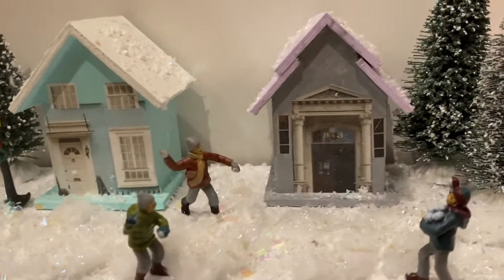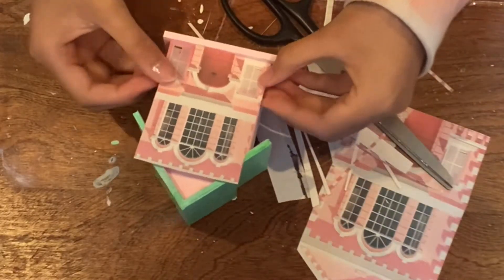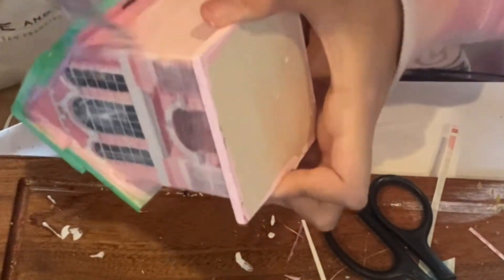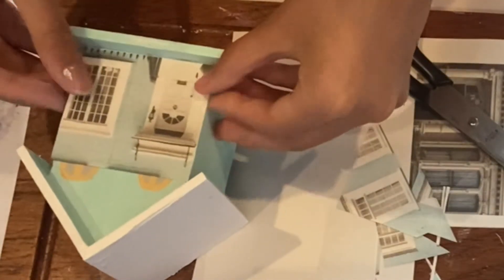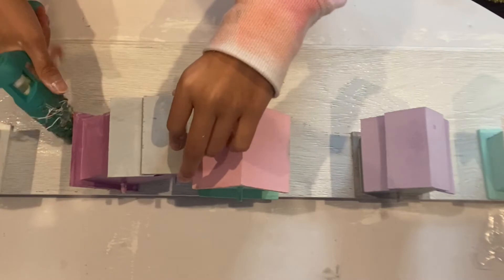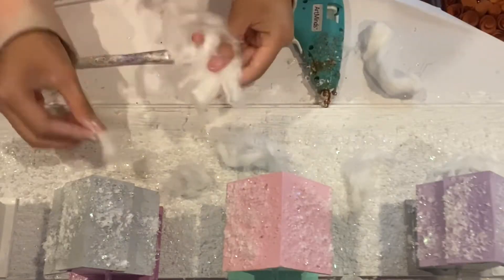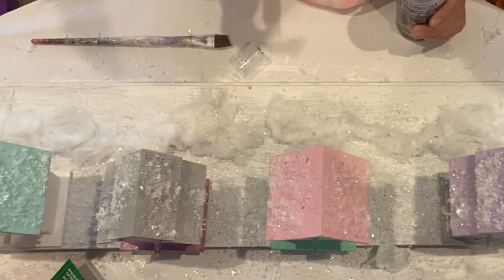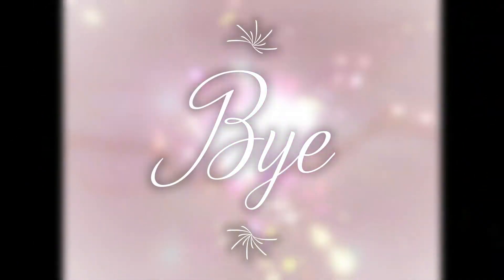Holiday Series: Christmas Neighborhood Scene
Everything Creative Trina is a 10 year old girl who loves to create. Make your own holiday village with decoupage. So adorable and so simple - anyone can create this magical scene.
Its about creation new things how to create by little boys/girls to improve his/her skills.